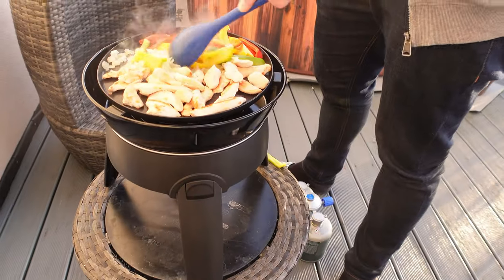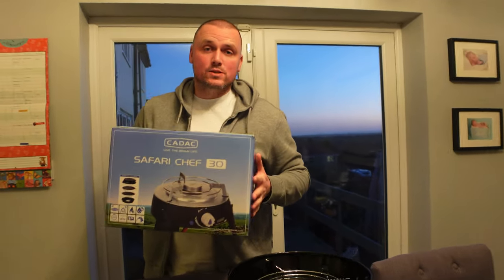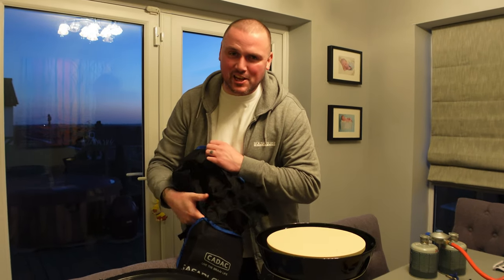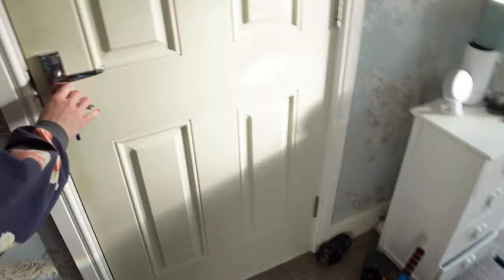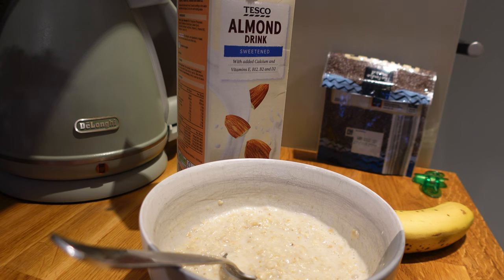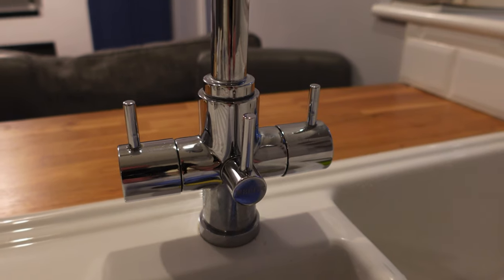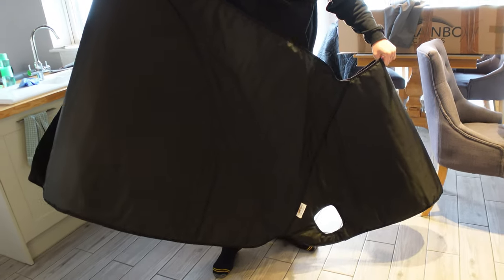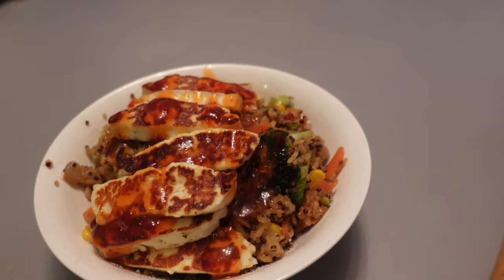VW California Rainbow Screen Delivery | Cooking On A Cadac | Family Vlog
Welcome back to another family vlog with The Nicklins!

This week we purchase some VW campervan essentials - the Cadac Safari Chef 30 and a Rainbow Screen Wrap-around cover for our 2021 VW California Ocean T6.1, ready for us to travel around the UK and Europe this summer. We also share with you our latest trip to Disneyland Paris.

If we were you we would head to KoaandKind on Instagram and Etsy to check out the awesome gear they have on offer!

AWTN
x